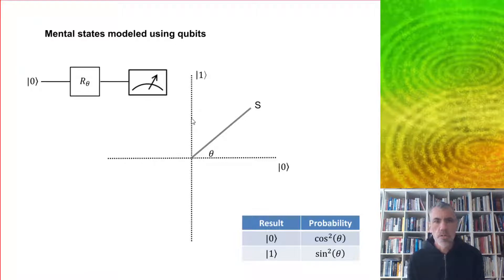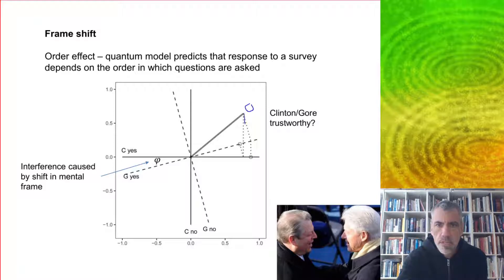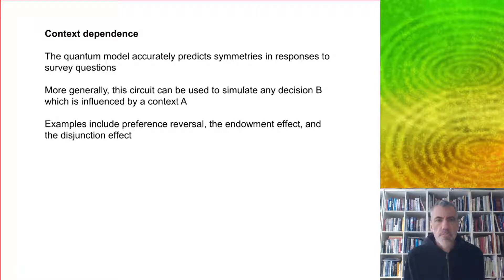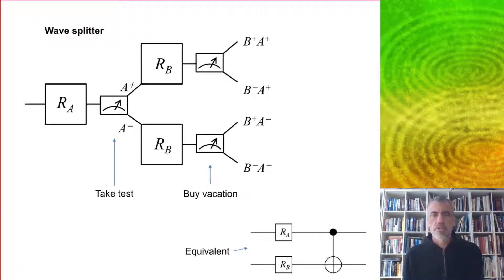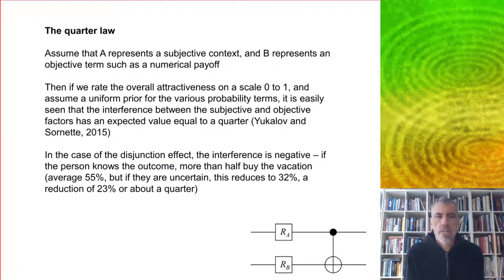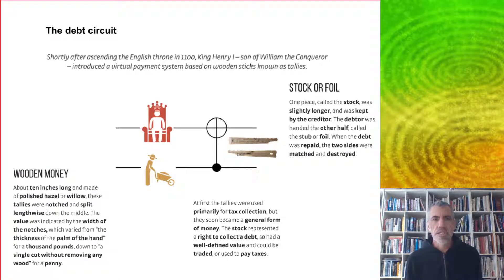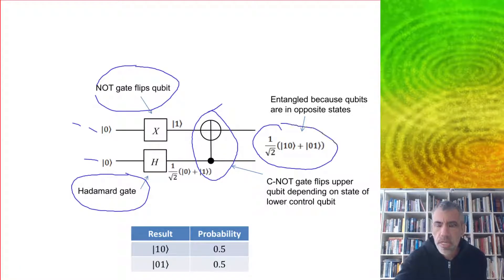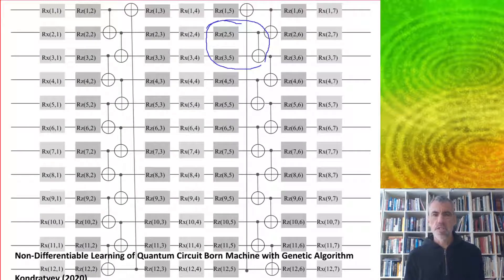QEF04 - Quantum Cognition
This segment describes the basics of quantum cognition, with examples including the order effect, the disjunction effect, and the credit relationship.

References:
Busemeyer J and Bruza P (2012) Quantum Models of Cognition and Decision. Cambridge: Cambridge University Press.
Orrell D (2020) Quantum Economics and Finance: An Applied Mathematics Introduction. UK: Panda Ohana.
Wang Z, Solloway T, Shiffrin RS and Busemeyer JR (2014) Context effects produced by question orders reveal quantum nature of human judgments. Proceedings of the National Academy of Sciences 111(26): 9431–6.
Wendt A (2015) Quantum Mind and Social Science: Unifying Physical and Social Ontology. Cambridge: Cambridge University Press.
Yukalov VI and Sornette D (2015) Preference reversal in quantum decision theory. Frontiers in Psychology 6: 1–7.